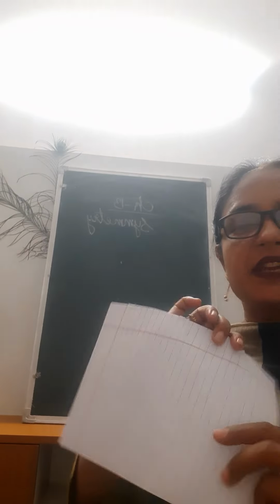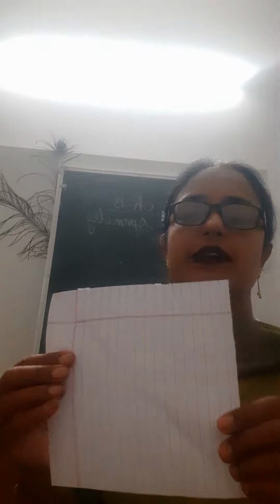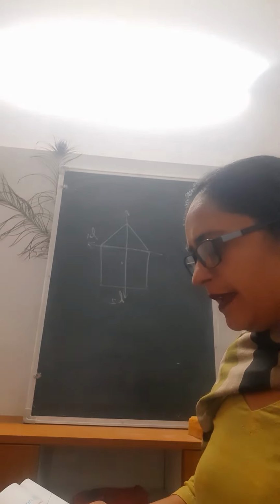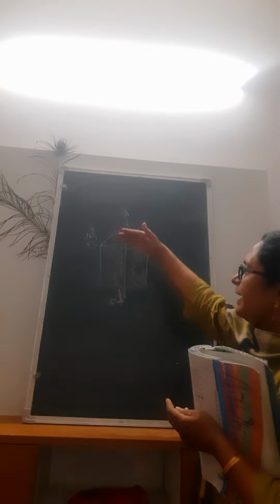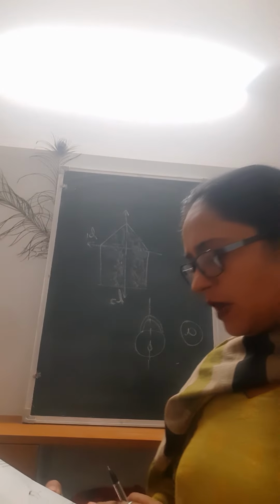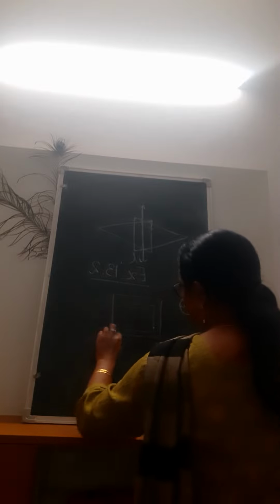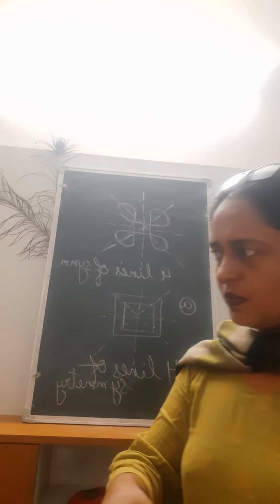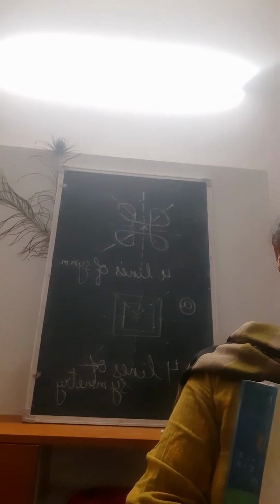symmetry ( Symmetry in Maths) symmetry explanation in practical way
simple explanation of symmetry in practical and in easier way
Symmetry of English alphabets
Symmetry of any figure
Symmetry of anything
With the option ON of the SYMMETRY keyword a symmetry analysis is performed. In this case the point group of the molecule is detected automatically and the molecular INPUT ORIENTATION is transformed into the STANDARD ORIENTATION defined by the center of mass and the principal axes of the inertia tensor. All further calculations are done in this orientation. This is the only way to obtain symmetry adapted tensor components e.g. for electrostatic moments (see 4.8.3) and polarizabilities (see 4.8.4). For atomic calculations, the ON option of the SYMMETRY keyword enforces the zeroing of those off-diagonal Kohn-Sham elements which connect (atomic) orbitals of different spherical symmetry.

With the default option NONE of the SYMMETRY keyword no symmetry transformation is performed but the point group of the molecule is detected. The INPUT ORIENTATION is used for the SCF calculation. However, if a frequency analysis is requested (see 4.8.1), the normal modes are always printed in STANDARD ORIENTATION. Also
a Bader population analysis (see 4.9.1) is always performed in STANDARD ORIENTATION. The option OFF of the SYMMETRY keyword skips the symmetry analysis module and assigns a C￼ point group for the input structure. This setting is advisable for systems with more than 1,000 atoms.

Symmetry is an international journal in the research fields of physics, chemistry, biology, mathematics, computer science, theory and methods, and other scientific disciplines and engineering. The first paper was published in 2009. Here, we make a bibliometric analysis of publications in Symmetry from 2009 to 2019. According to Web of Science (WoS)...